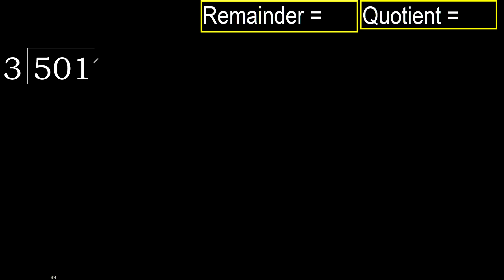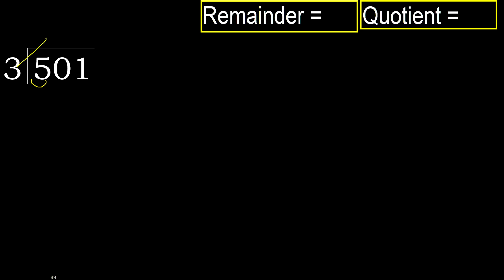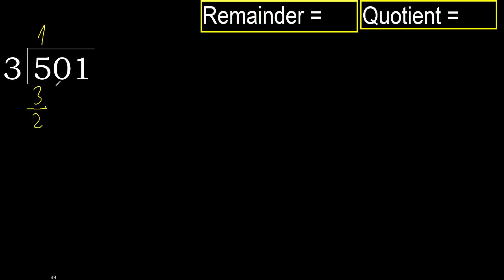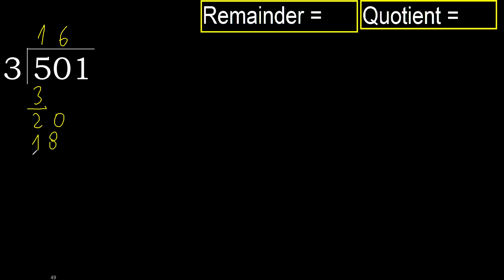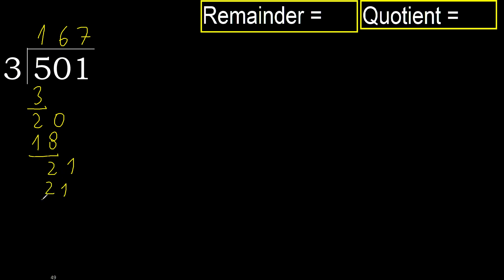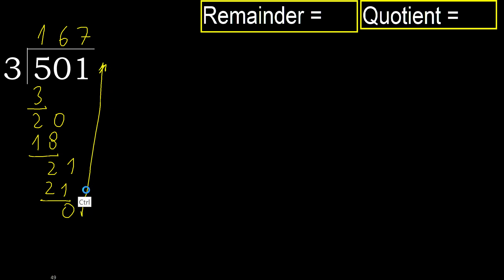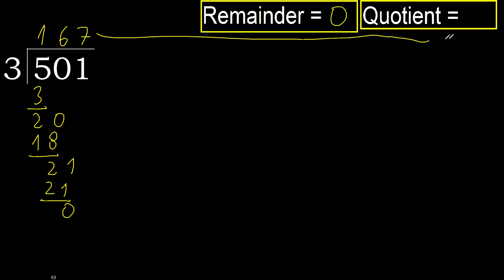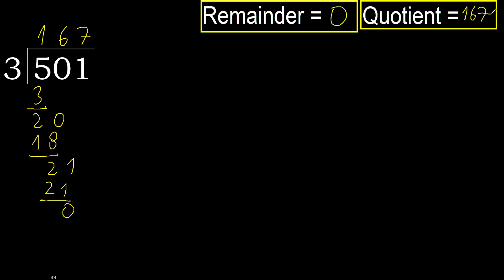Divide 501 by 3 , remainder . Division with 1 Digit Divisors . How to do